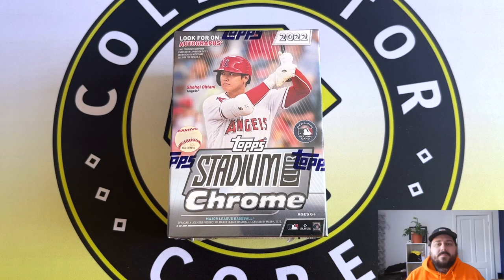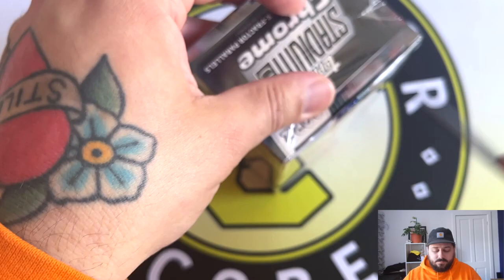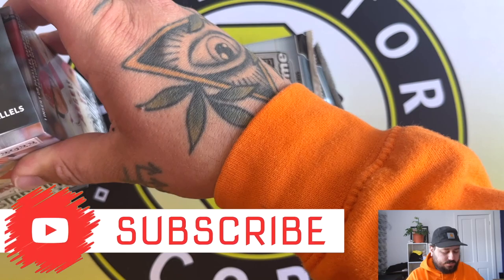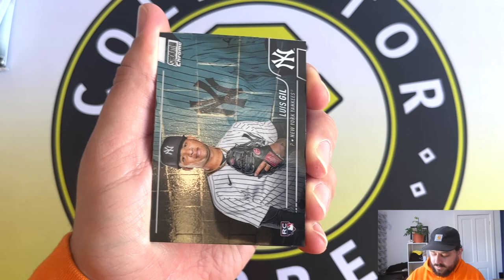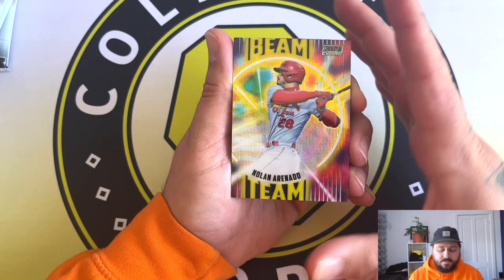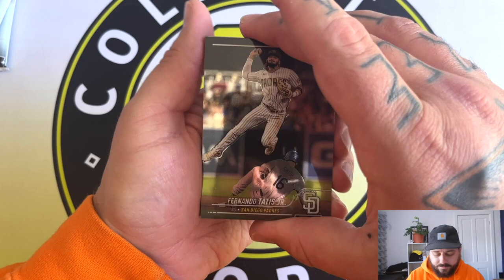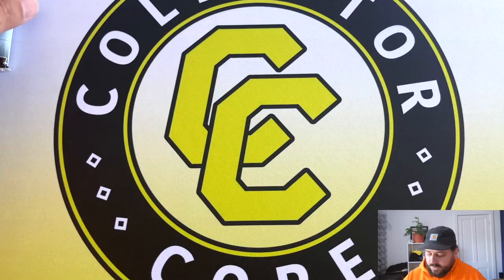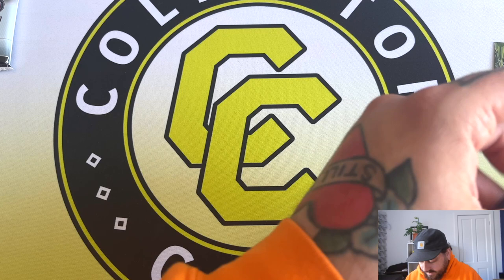2022 Topps Stadium Club Chrome Blaster Rip! The BEST Chrome Product.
Finally doing a 2022 Topps Stadium Club Chrome Blaster Rip! In my opinion, The BEST Chrome Product.

eBay Store: